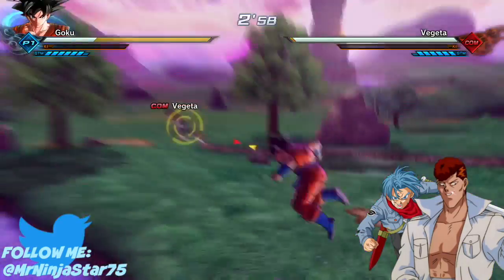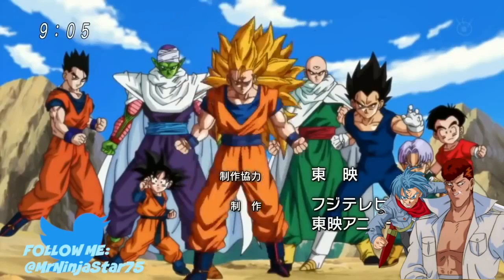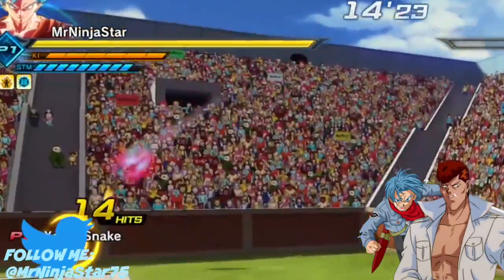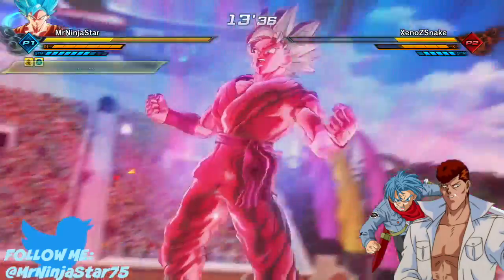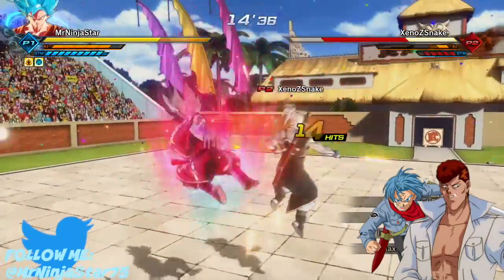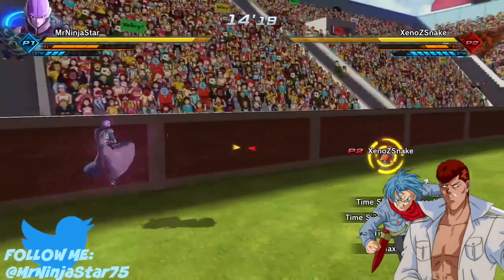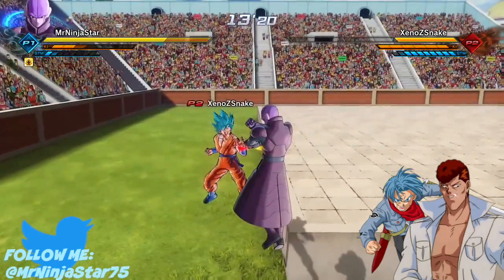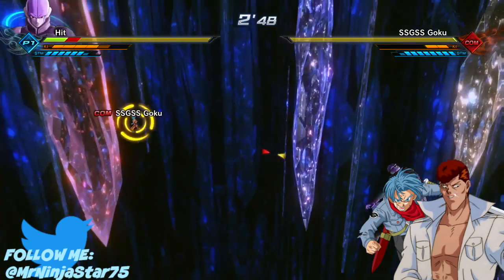SSB Kaioken Goku vs Hit: Who's Better in Dragon Ball Xenoverse 2?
With Xenoverse 2 DLC dropping 2 days ago, TWO new characters have dropped! Super Saiyan Blue Kaioken Goku and a new variation of Hit! But the question is, who is better? Well that's what we'll be discussing in today's video!

Special thanks to XenoZSnake for helping me with showing off the characters in the video(he was the opponent)!